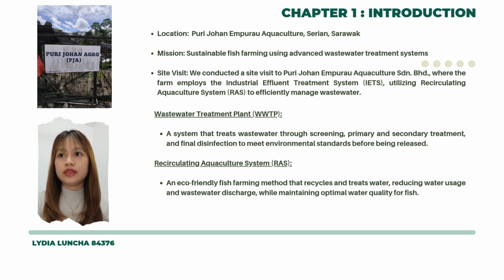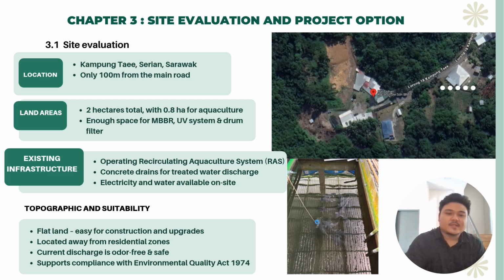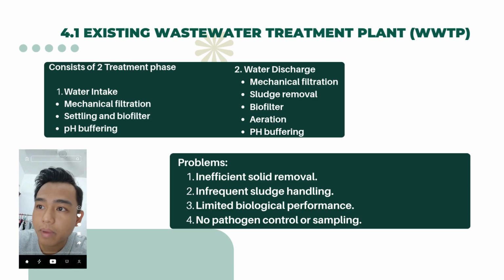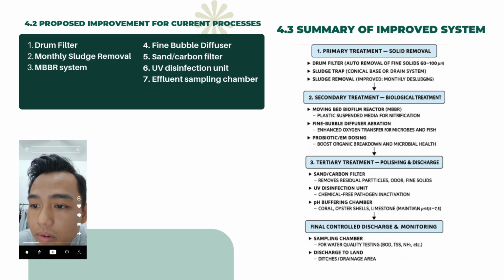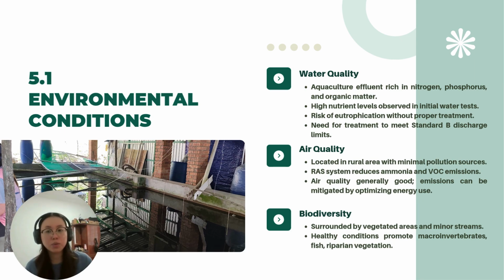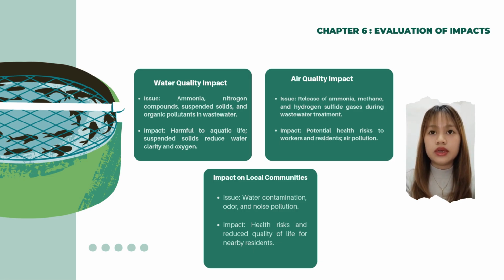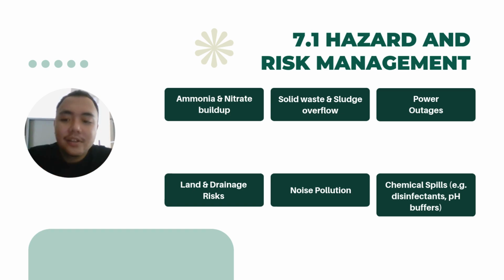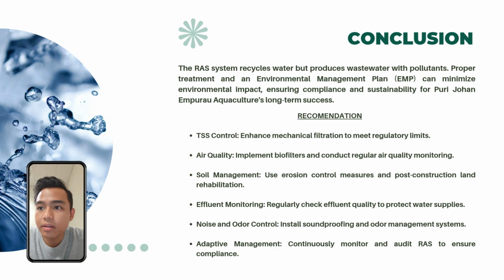KNS3233 WATER AND WASTEWATER ENGINEERING GROUP 7